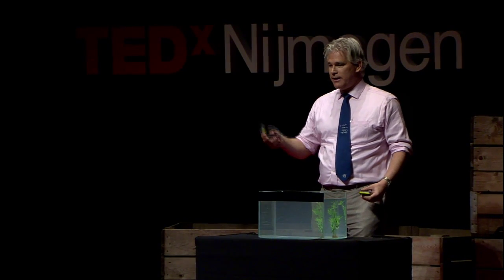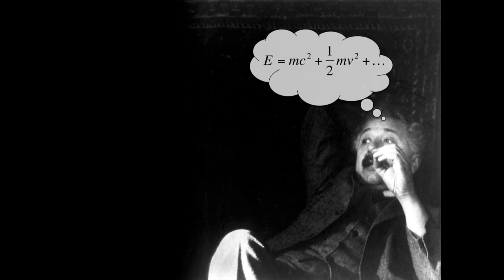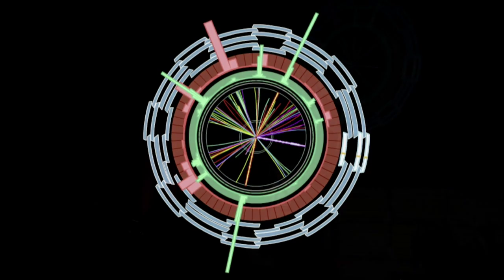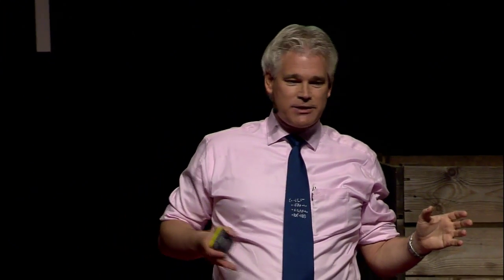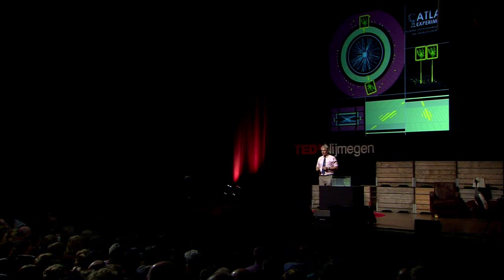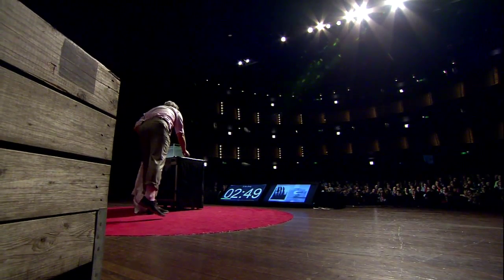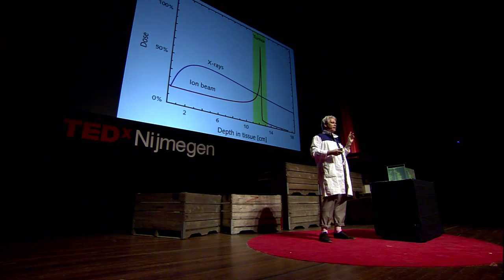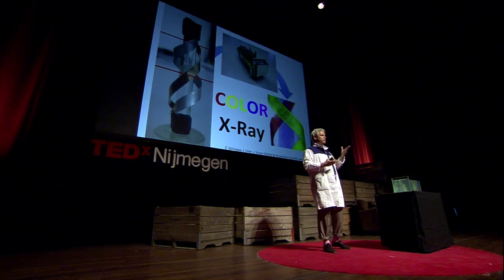Sijbrand de Jong at TEDxNijmegen 2013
Sijbrand de Jong -- Particles, waves and energy

Before the lecture of Sijbrand de Jong started, I was really curious what his link with health care would be, after reading his summary on the website of TEDxNijmegen about "electron-proton colliders" and "LEP electron positron". Where is the patient in this story? Where is the connection with life -- besides the fact that we are all made of electrons and protons since our body consists of molecules?

Lucien Engelen introduces Sijbrand de Jong and invited him to TEDxNijmegen to explain the impact of the discovery of the Higgs particle for healthcare. To do so, Sijbrand uses a metaphor. With rolled up trousers he imagines he is on the beach (the stage) and that we (the audience) are the sea. Suddenly, someone in the audience starts screaming for help! Sijbrand wants to rescue her and starts his Baywatch act by running and swimming to her "as fast as he can", in a direct line. However, the direct line is not the fastest path, since you can move faster over sand than over water. You should first walk a longer path over the beach to make sure that you have the shortest line in the sea.

The beach story refers to the way light travels through air and water. Sijbrand uses an aquarium and a green light beamer to demonstrate that "the weight of wet light is more than dry light" referring to Einstein's famous formula E=mc2.

I am not sure if I have really understood his complicated research about particles, waves and energy. But what I will keep in mind is the application for healthcare.  Sijbrand's experiments in CERN contribute to our understanding of the interaction of radiation with matter. This way we can learn how to decrease the damage done in healthy tissue by radiation before it hits the target (e.g. the cancer). Another application is the development of colour X-ray, which makes a coloured picture of your organs.

Luckily, the drowning lady in the audience does not need any X-rays or radiation therapy. In the end, Sijbrand de Jong rescues her by using the fastest and not the shortest path.